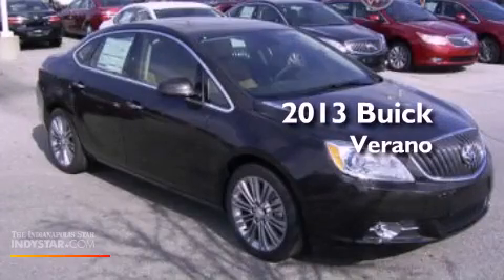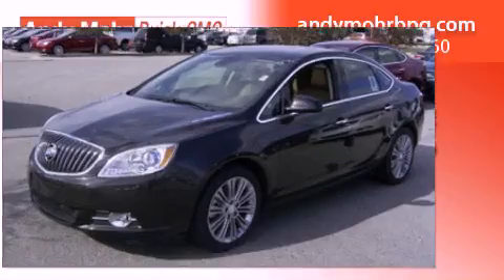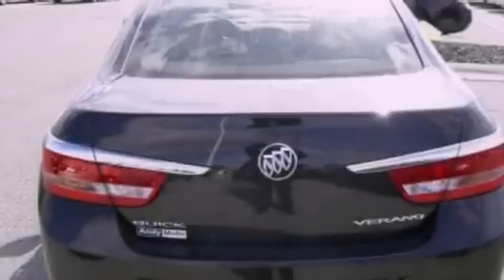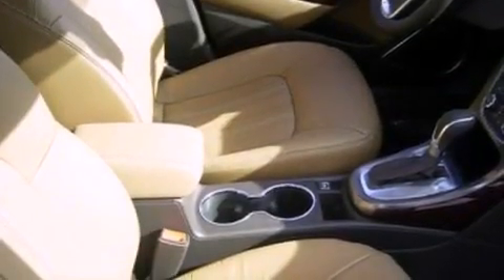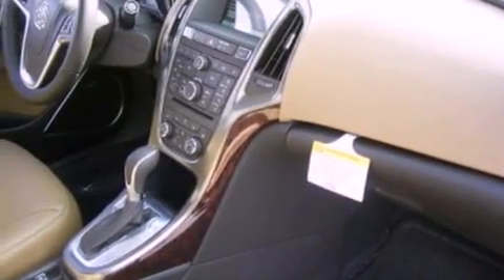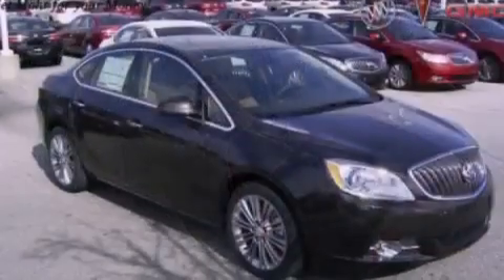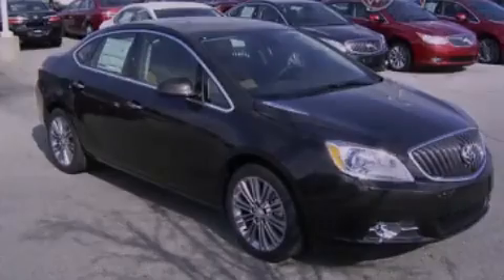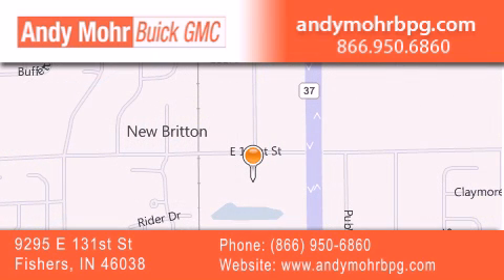2013 Buick Verano Fishers IN 46038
Year : 2013
 Make : Buick
 Model : Verano
 Engine : 2.4L I4 16V GDI DOHC Flexible Fuel
 Trans . : 6-Speed Automatic
 Exterior : Mocha Bronze Metallic

 Stock : B3049

 9295 E. 131st Street